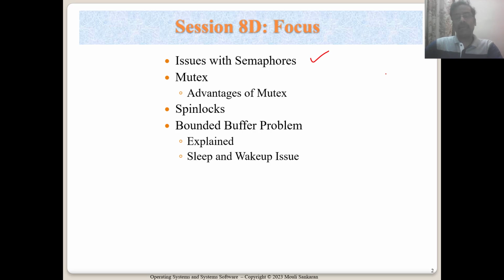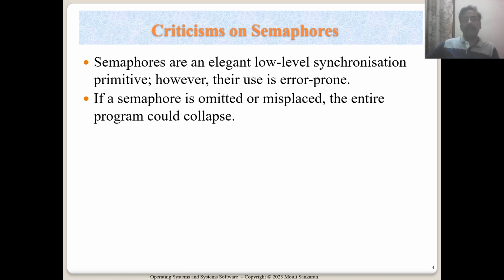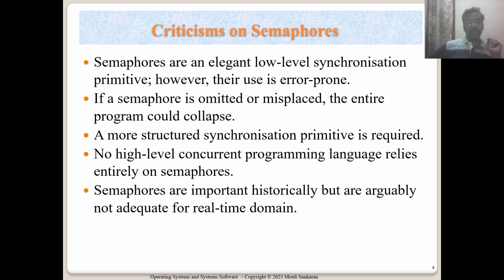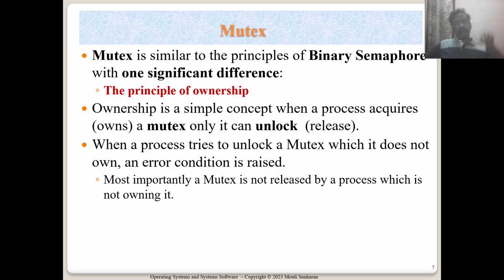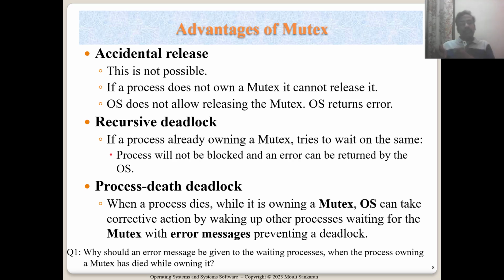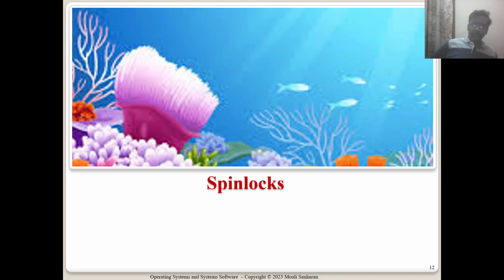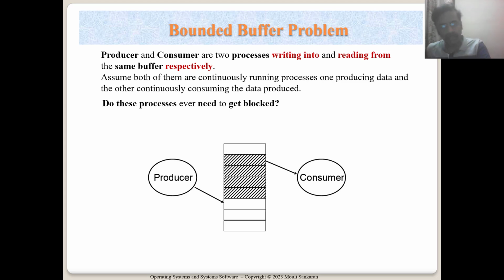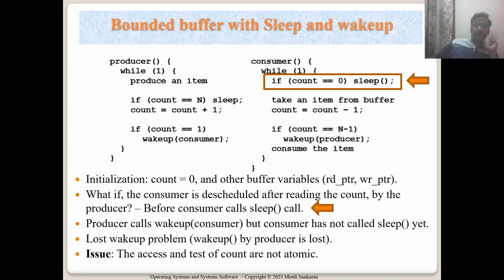OS Inter Process Communication - Part 4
Issues with Semaphores
Mutex
Advantages of Mutex
Spinlocks
Bounded Buffer Problem
Explained
Sleep and Wakeup Issue